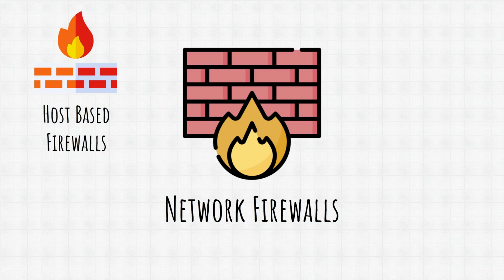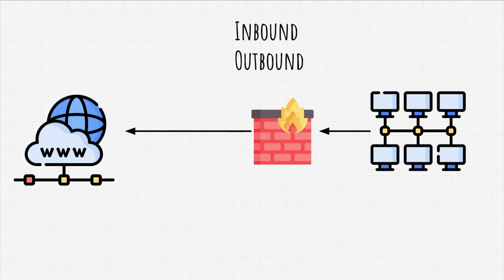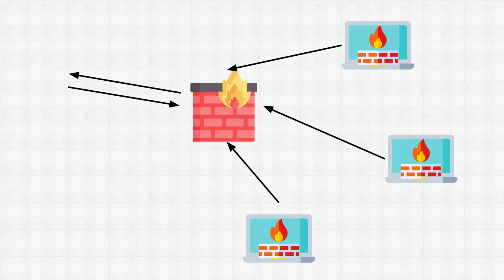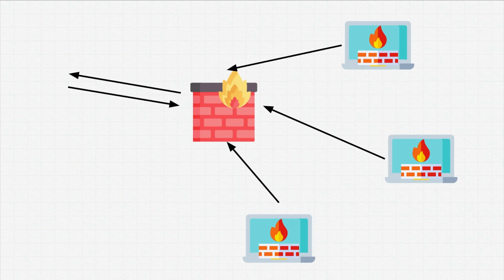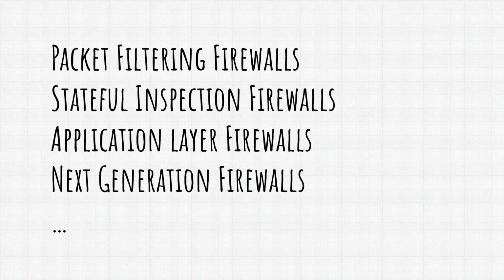Complete Cybersecurity Bootcamp || Part - 49 Network Firewalls Theory